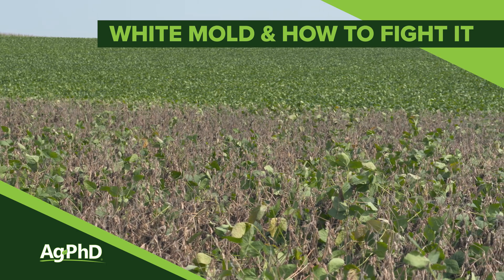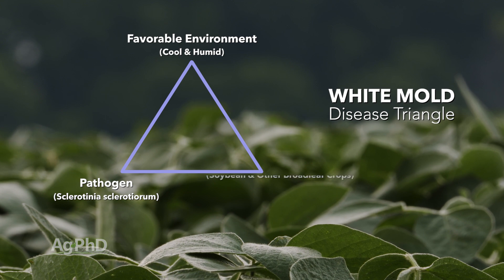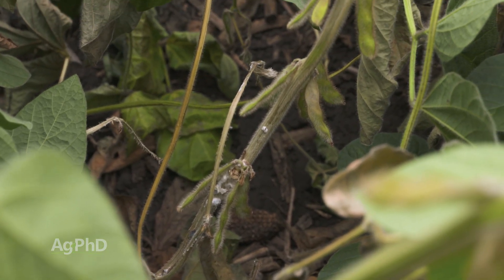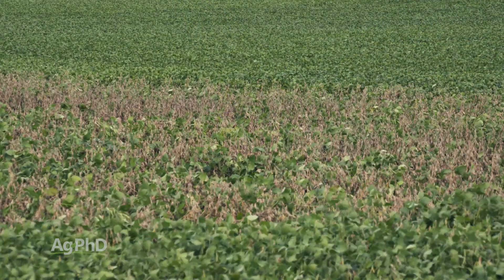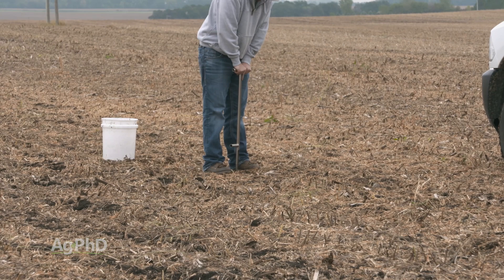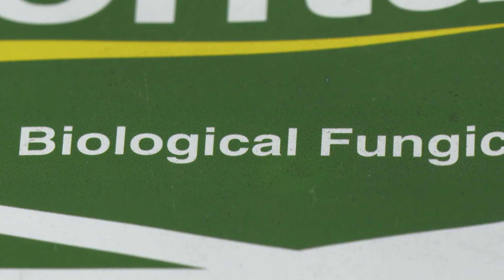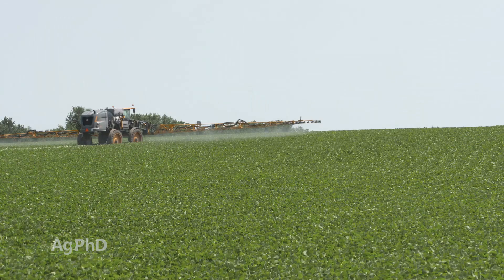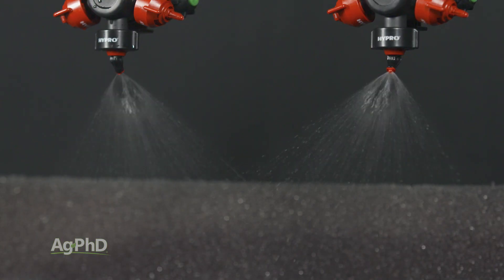White Mold & How To Fight It (From Ag PhD Show #1136 - Air Date 1-12-20)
Brian and Darren Hefty talk about sclerotinia white mold in soybeans and what you can do to reduce the disease in your fields.